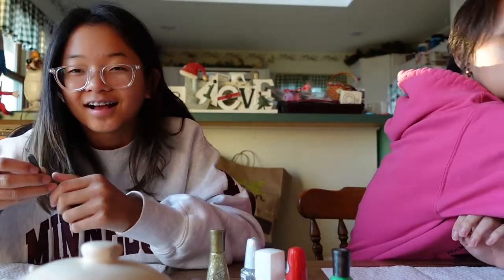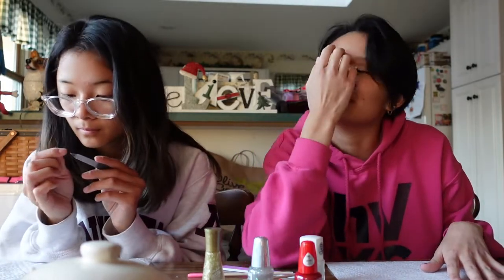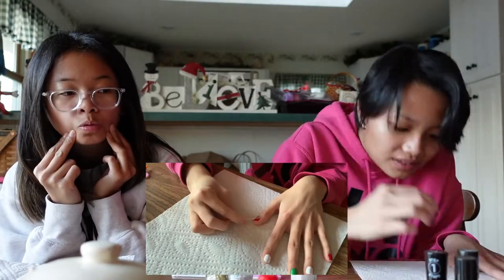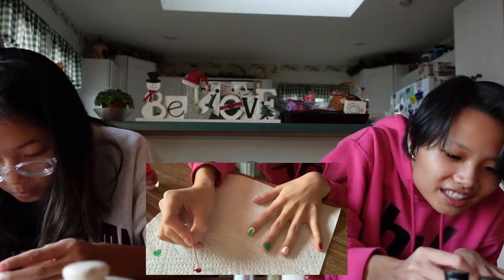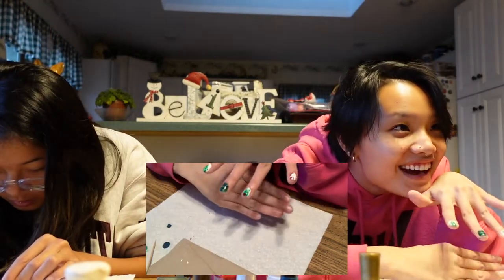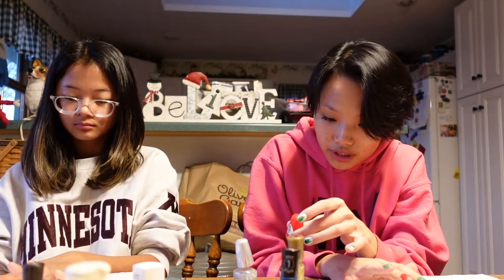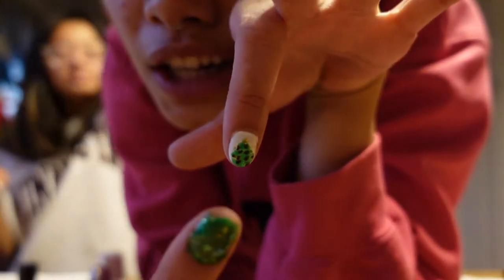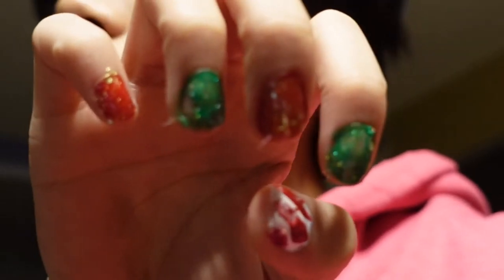rage quitting nail painting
angrily painting christmas themed nails with my sister!